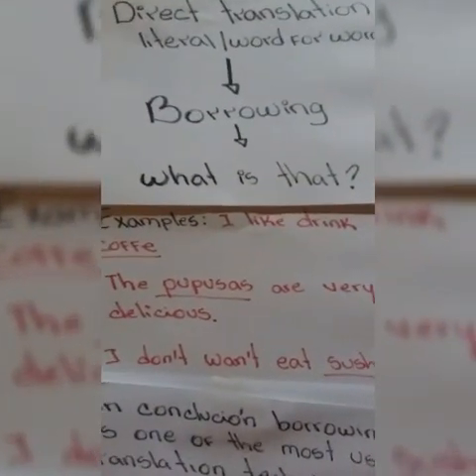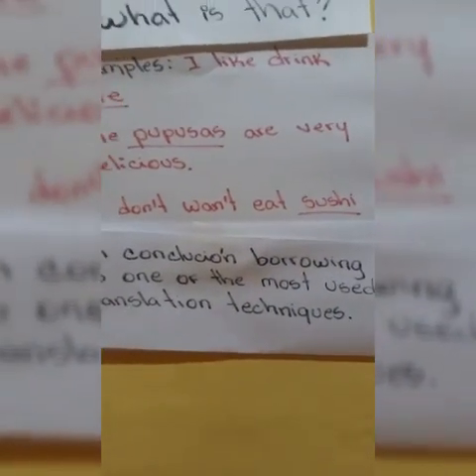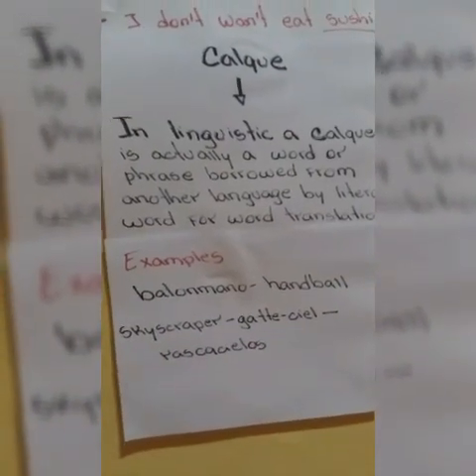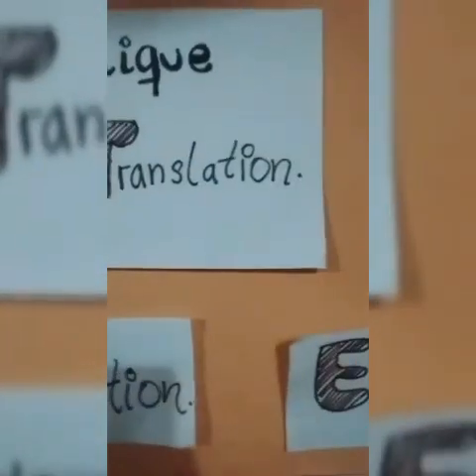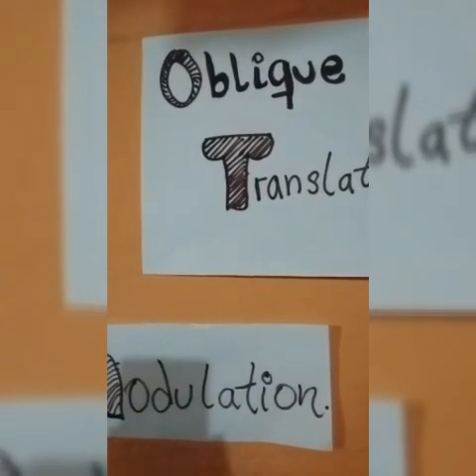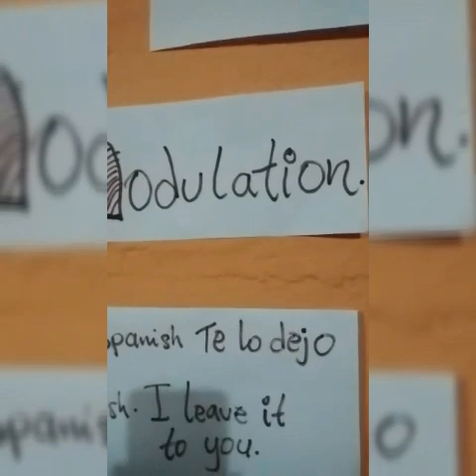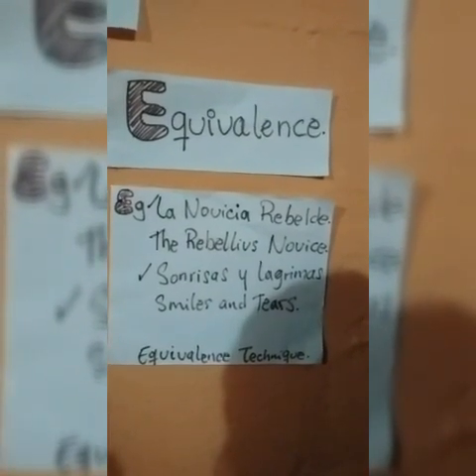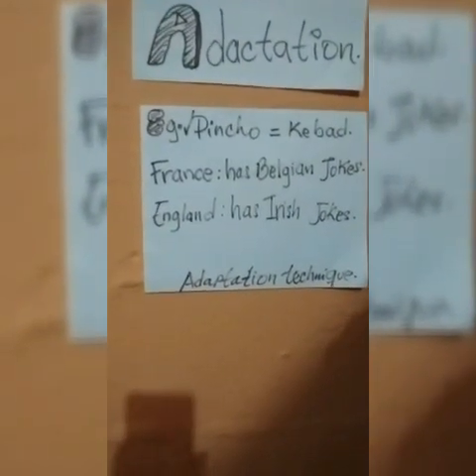Direct translation and oblique translation methods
Tarea